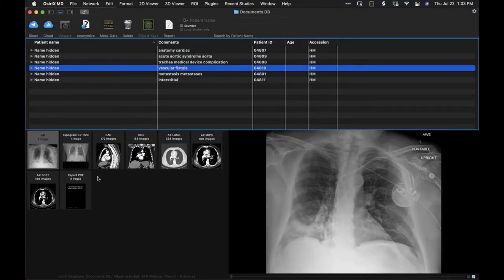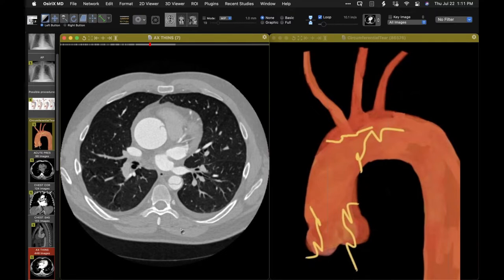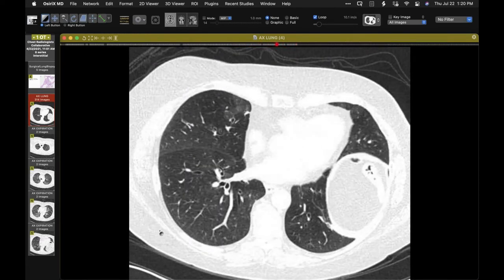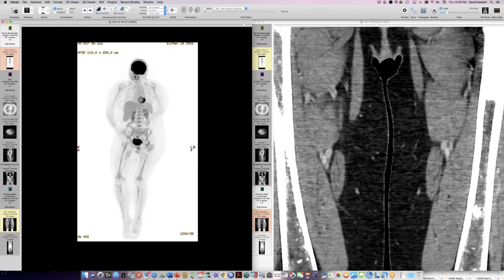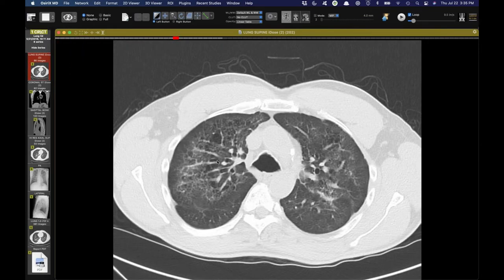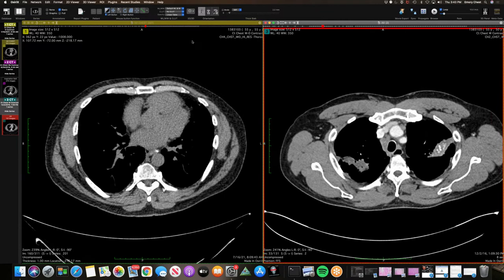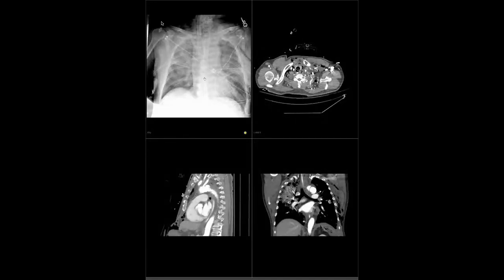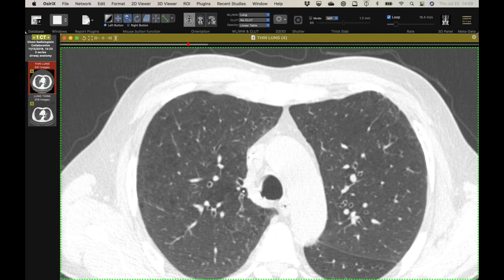STR Cardiothoracic Case Webinar 7/22/2021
00:13 - peribronchial abscess by pulmonary artery causing severe hemoptysis
5:53 - Intimo-intimal intussusception in type A circumferential aortic dissection
15:53 - non-fibrotic hypersensitivity pneumonitis
20:18 - Erdheim-Chester disease
24:25 - Mycobacterium avium complex in smoker
27:13 - Post-transplant lymphoproliferative disorder nodules complicating lung transplant in patient with previous stem cell transplant
30:29 - unresolved case: unusual emphysema vs. sarcoidosis vs. amyloidosis vs. hypersensitivity pneumonitis with hemosiderin deposits on pathology
40:06 - silicosis with idiopathic pulmonary fibrosis
42:22 - paraganglioma in mediastinal region
44:16 - Chagas disease
47:42 - aortic pseudoaneurysm in trauma case
49:40 - bronchiectasis and airway thickening
52:48 - re-expansion pulmonary edema
54:30 - chronically obstructed tracheal bronchus
55:51 - chronic histoplasmosis causing upper lobe cavitary disease